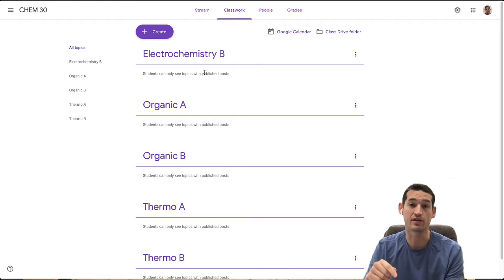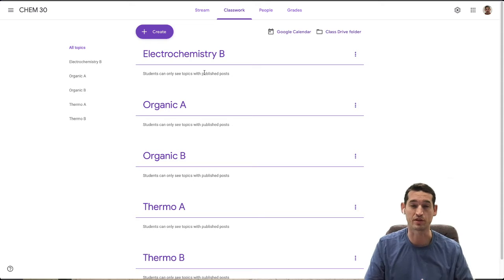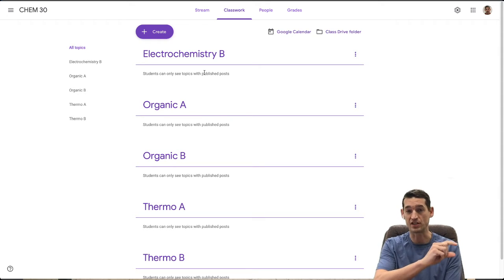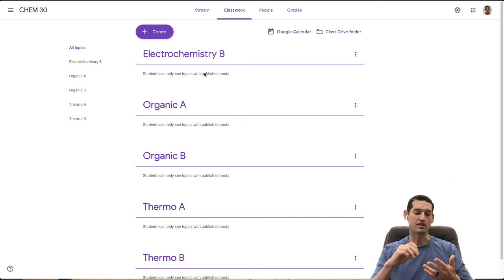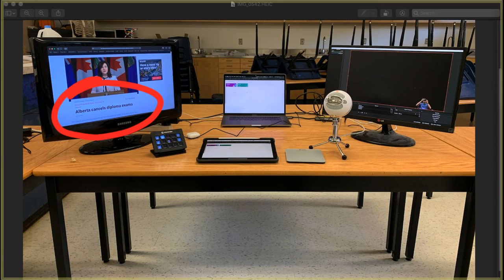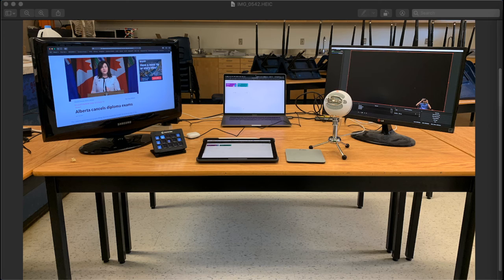Chem 30 Intro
Here's a heads up and some info on what to expect with this new online course delivery.